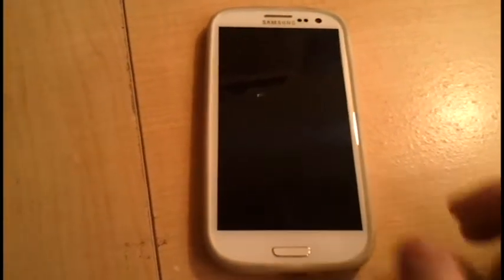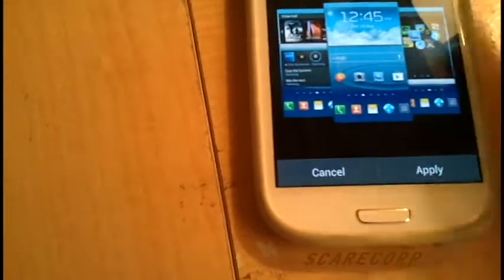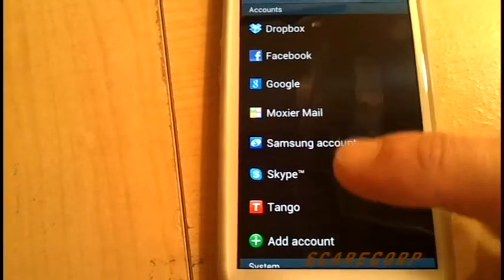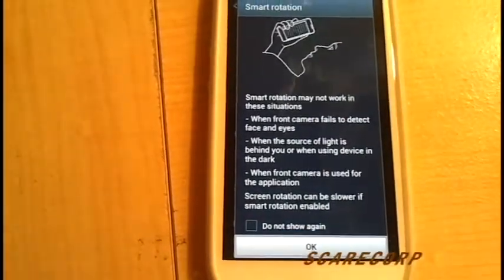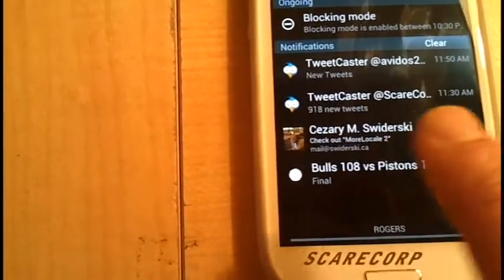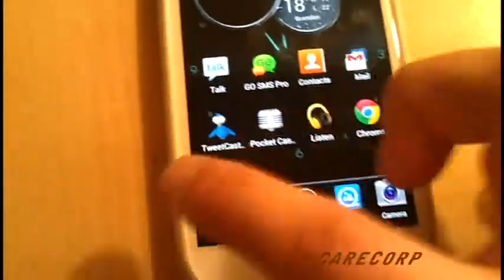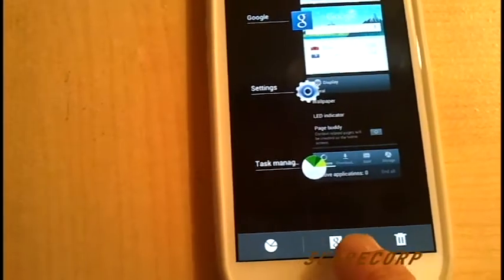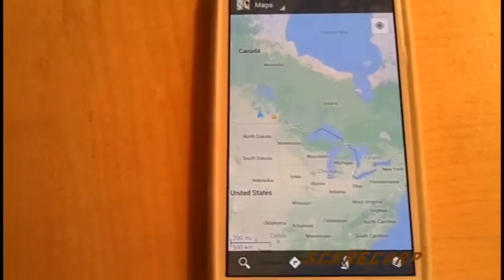Jelly Bean for Samsung GS3 Overview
Review and commentaries on Android Jelly Bean 4.1.1 on Rogers Samsung Galaxy S3

Thank you for your time on watching my video hoped you enjoyed it and learned something! please hit the "Thumb's up" button and please SUBSCRIBE to see more videos in the future.